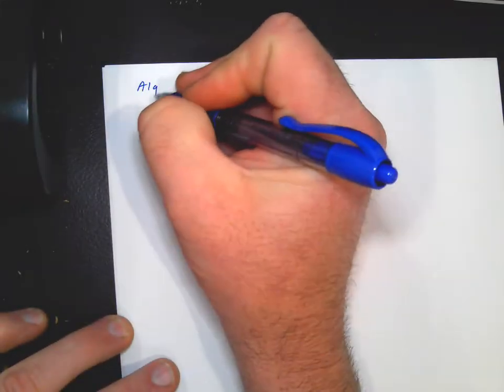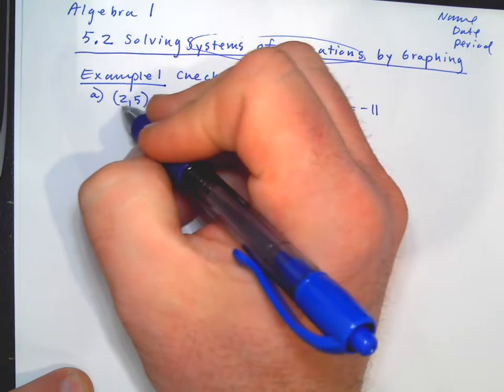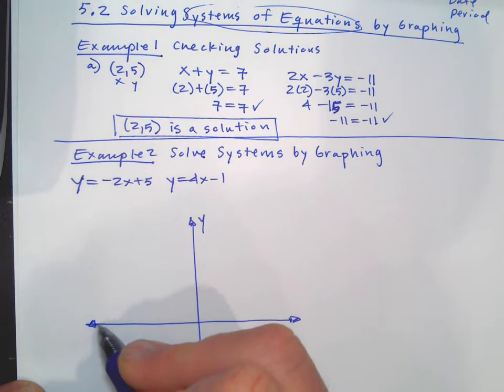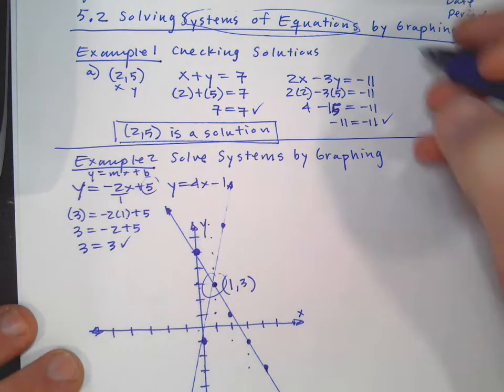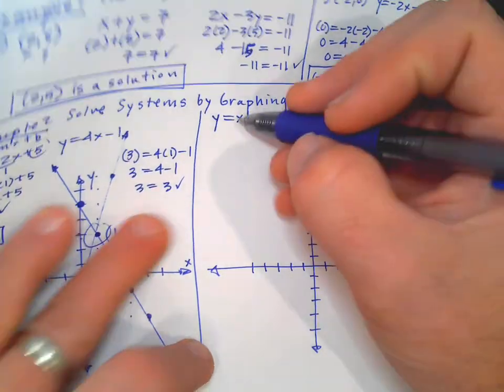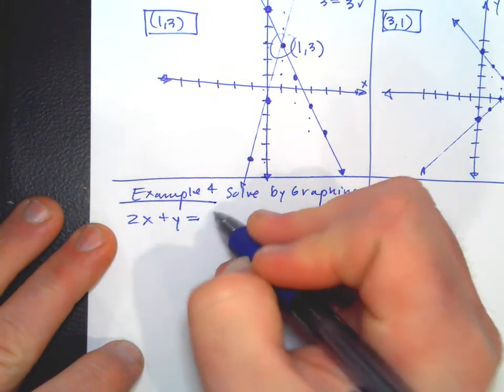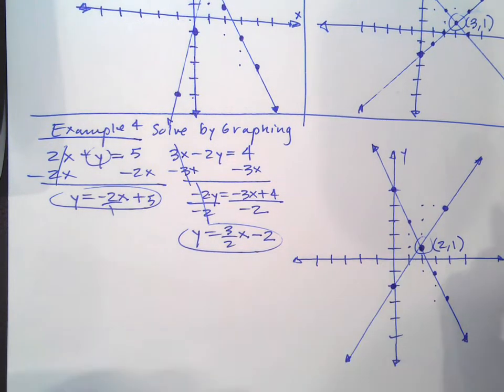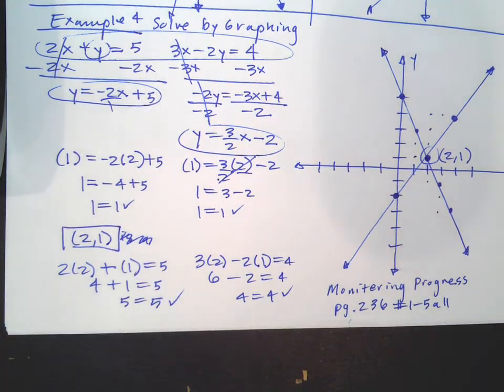Algebra 5.1 Solving Systems of Linear Equations by Graphing